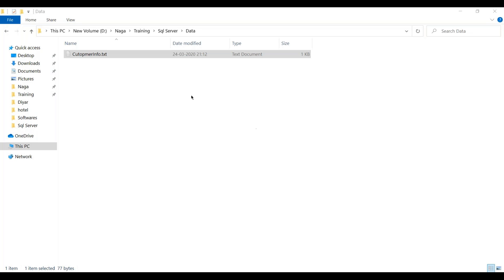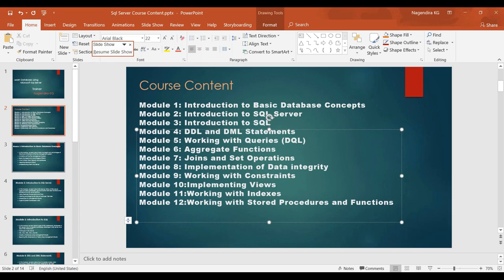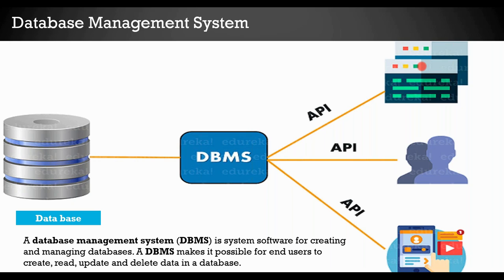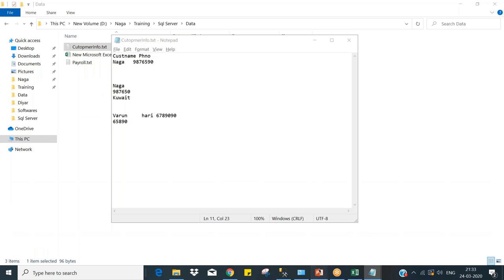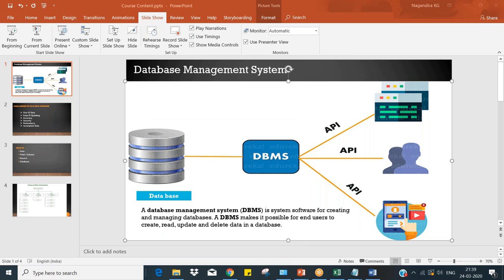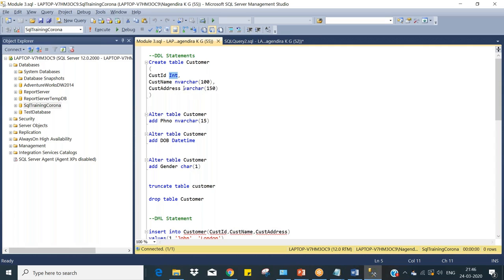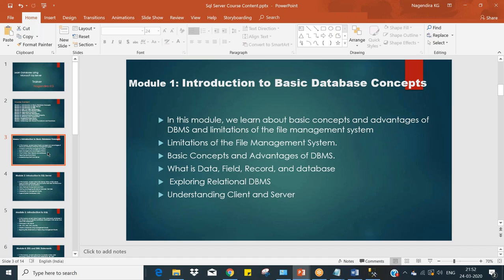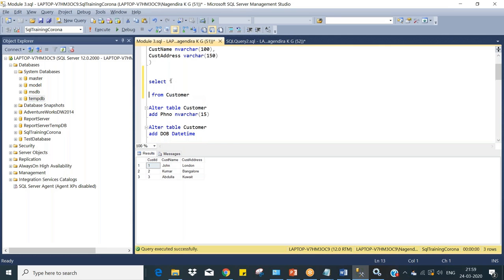What is DBMS Database SQL Server Introduction | SQL Full Course | SQL Tutorial For Beginners (1/11)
What is DBMS Database SQL Server Introduction
This is part of full course in SQL, In this series of videos I show you how to write SQL using MS SQL Server and SQL Server Management Studio. We go through Creating a Database, Creating Tables, Inserting, Updating, Deleting, Selecting, Grouping, Summing, Indexing, Joining, and every basic you need to get starting writing SQL.

Prerequisite Software
. Net Framework 4 or higher